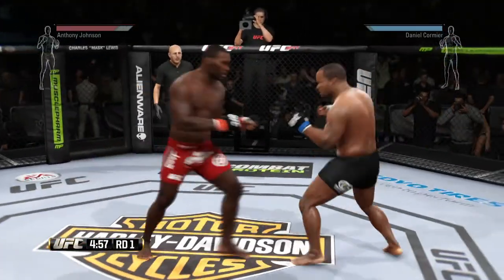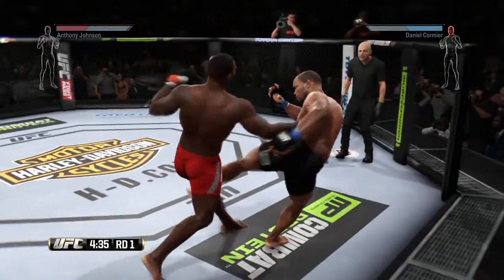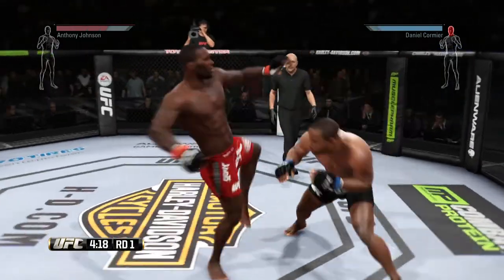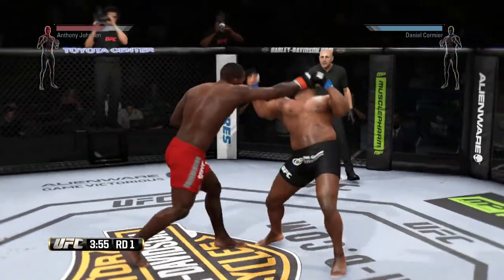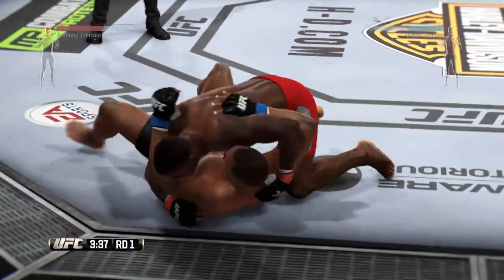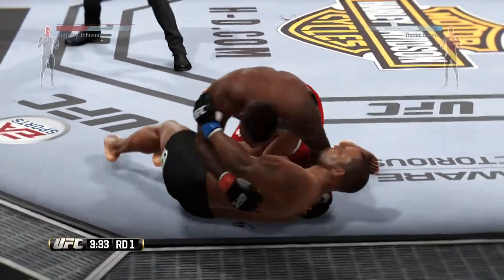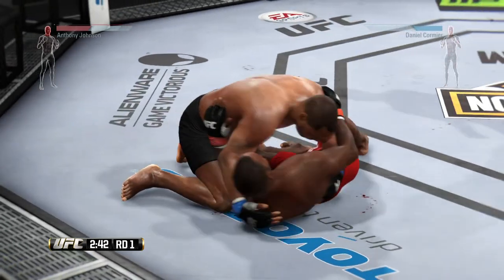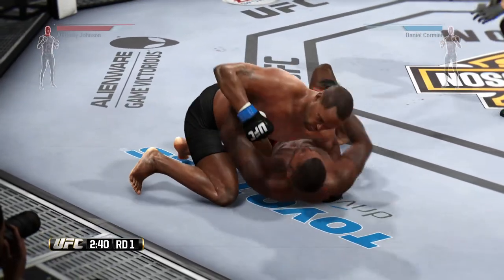UFC 187 in EA Sports UFC - Anthony "Rumble" Johnson vs. Daniel "DC" Cormier Fight 3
The series is tied at one win each - so it's time for an even more violent rubber match.